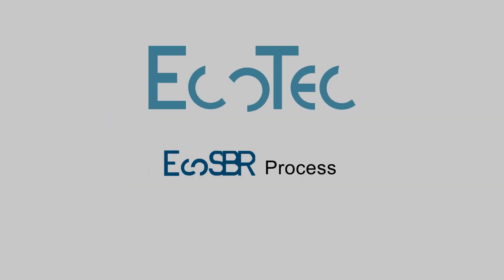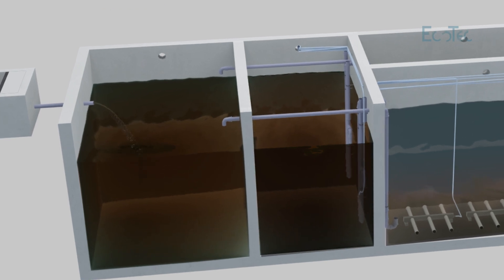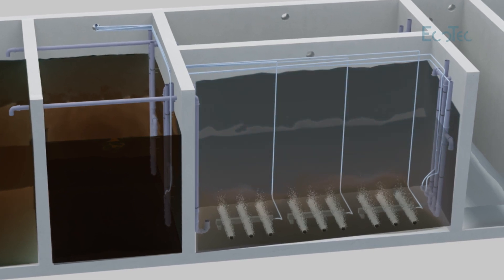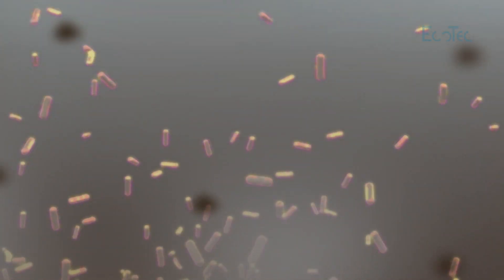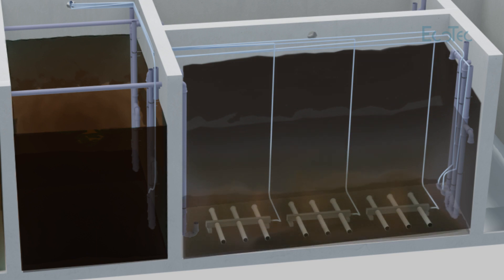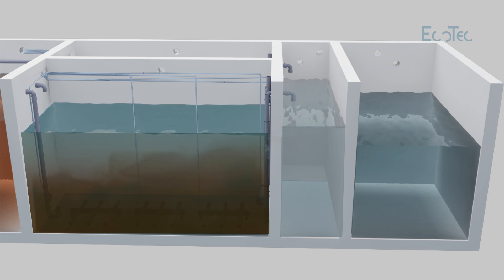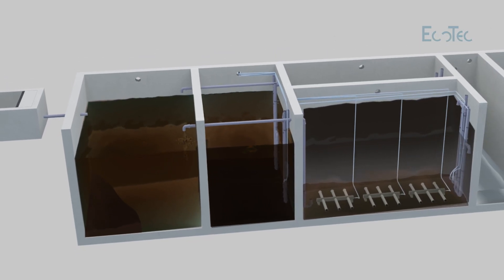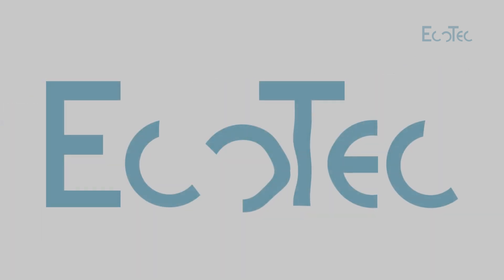ECOTEC EcoSBR process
EcoTec EcoSBR is an advanced sequence batch reactor technology that is developed to treat wastewater and sewage from buildings. EcoSBR plants use airlift pumps for clear water removal as opposed to decanters. EcoSBR system design is modular in large size  application.